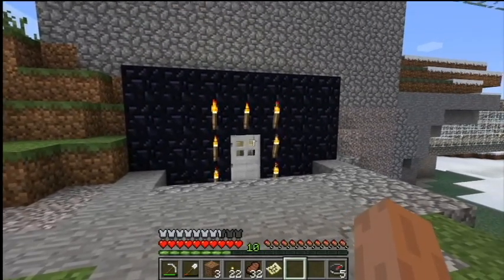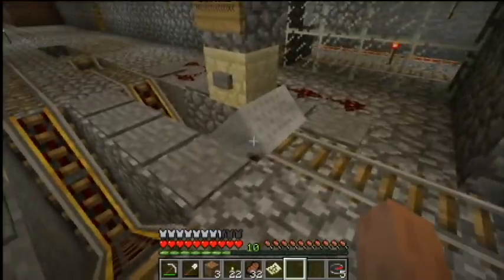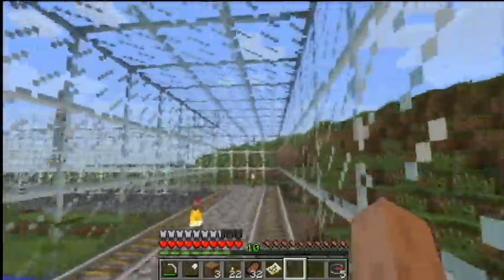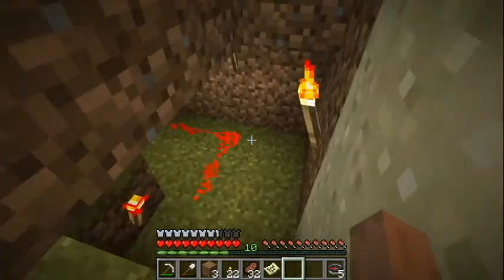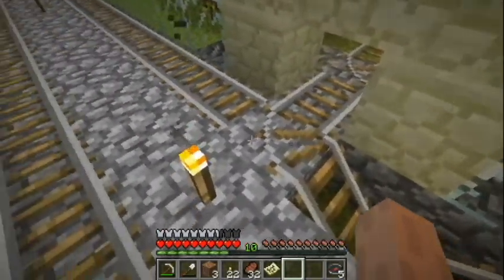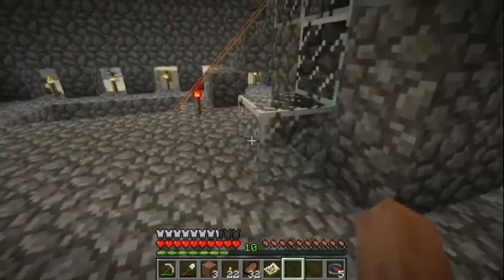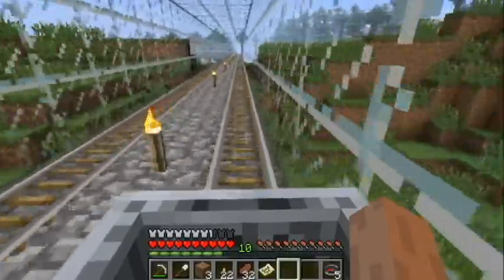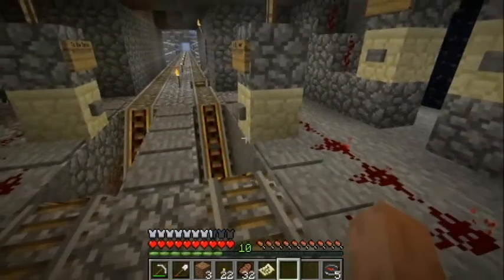Automated Minecart System [Minecraft]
This is a pretty simple automated minecart system using no mods. This is a general overview (I'll post videos of the individual components later).

The main features are:
  - empty cart processing
  - automatic cart stacking (pez style)
  - small quantity overflow processing
  - multiple direction station
  - automatic launching